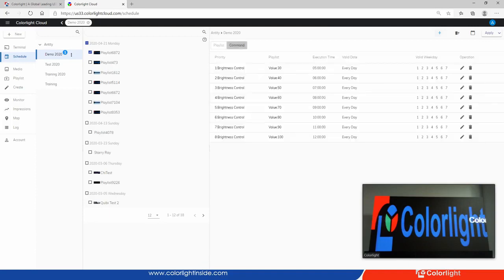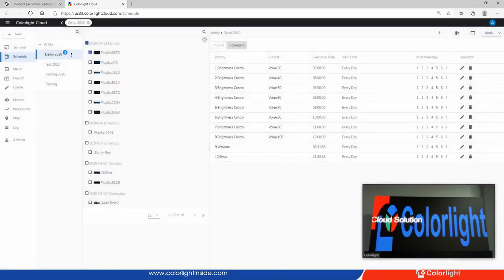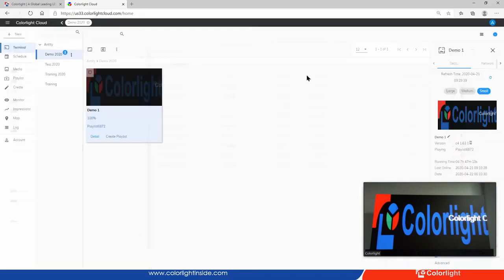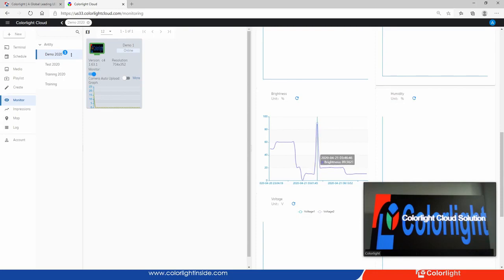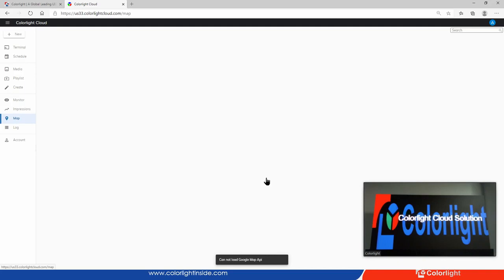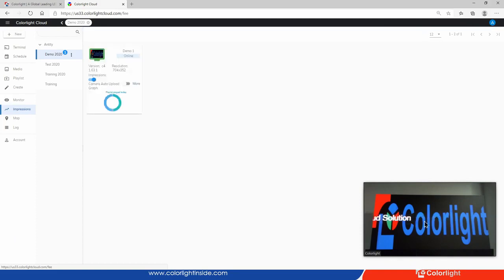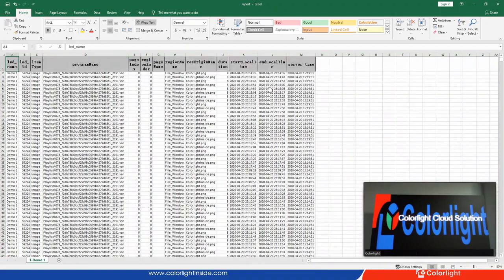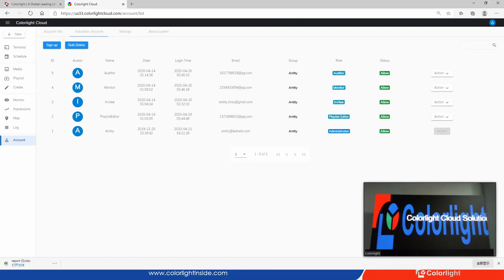Colorlight Cloud Tutorial Part 2